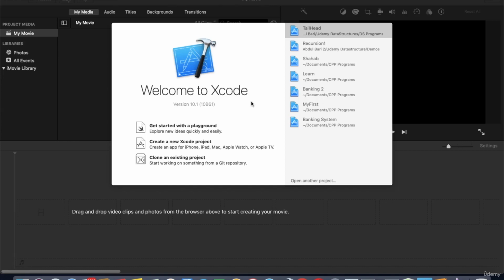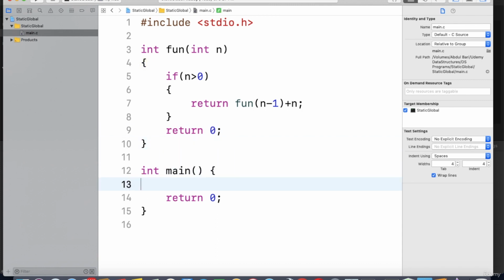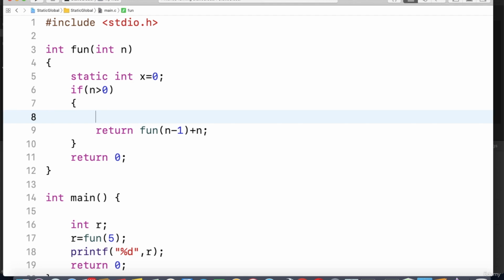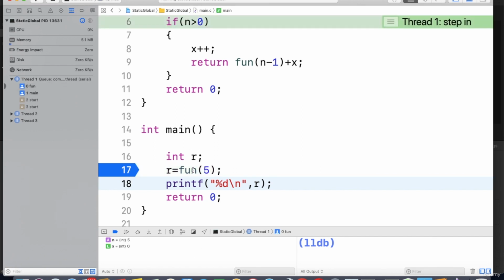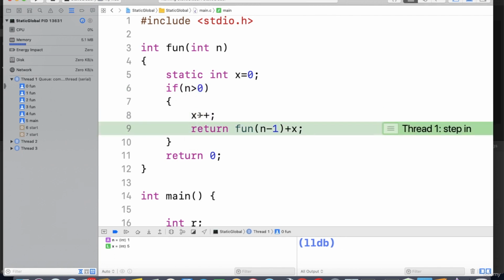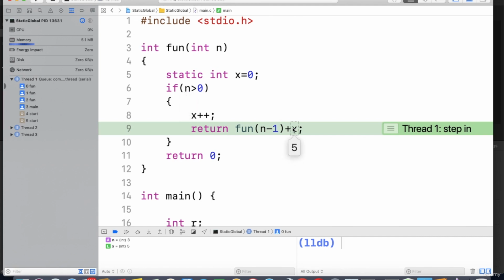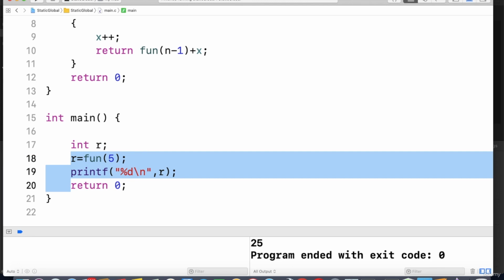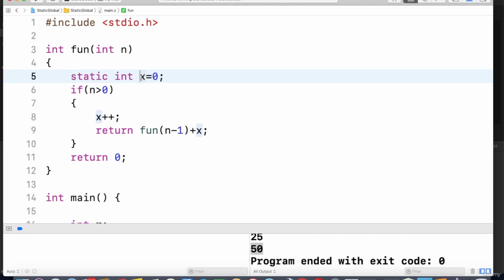007 Let's Code Static and Global in Recursion